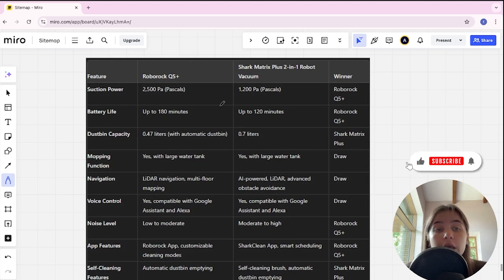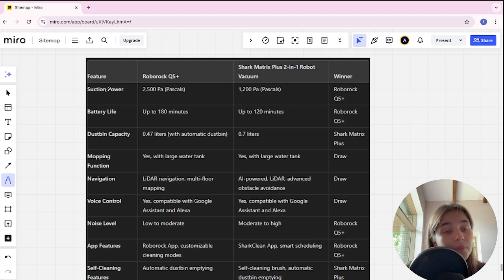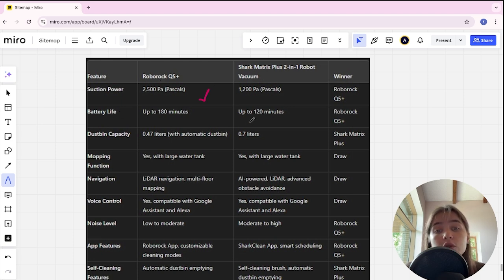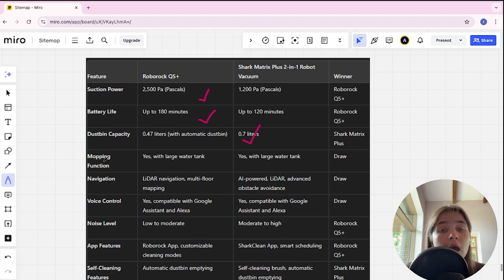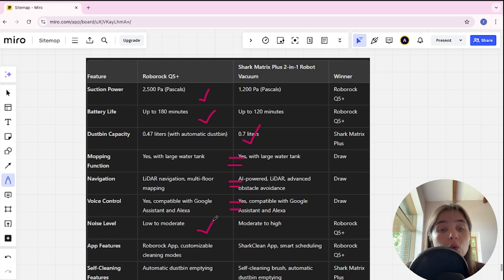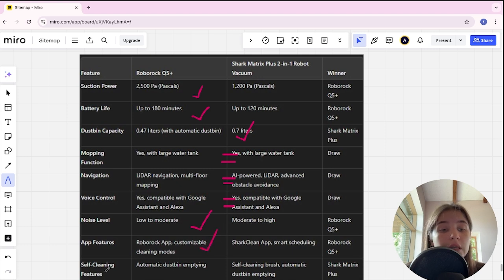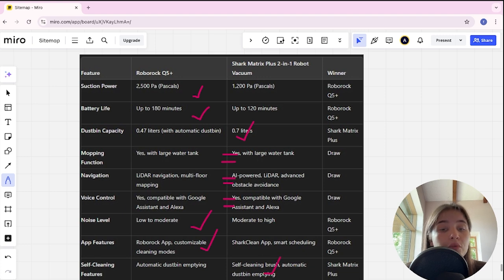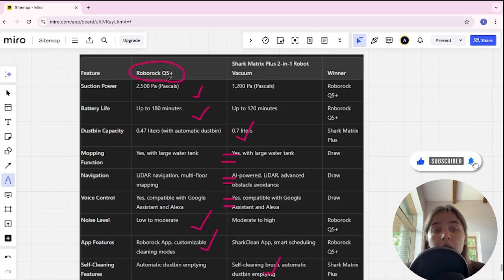Roborock Q5+ Vs Shark Matrix Plus - Which One Is Better? (specs Comparison)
Roborock Q5+

Shark Matrix Plus